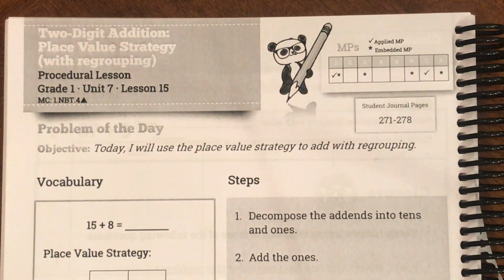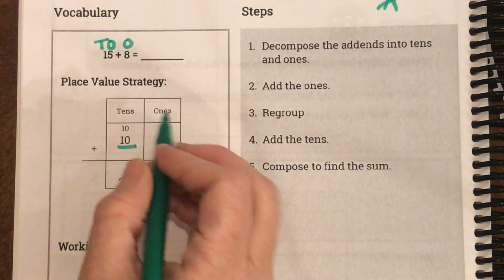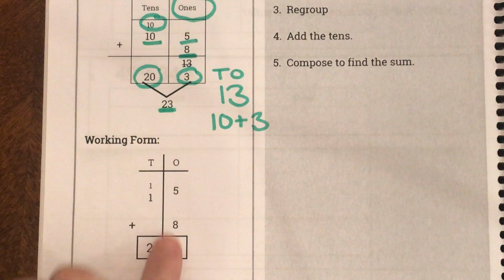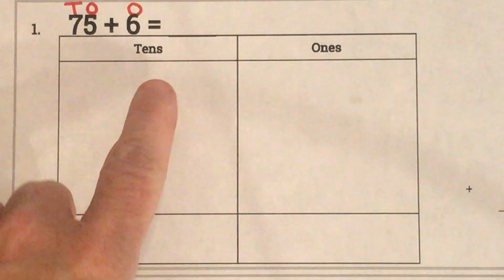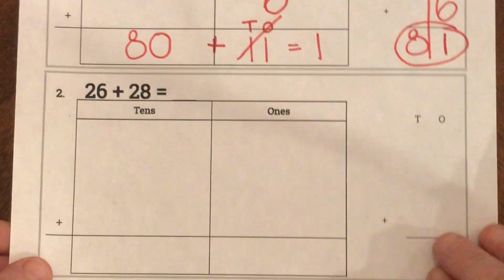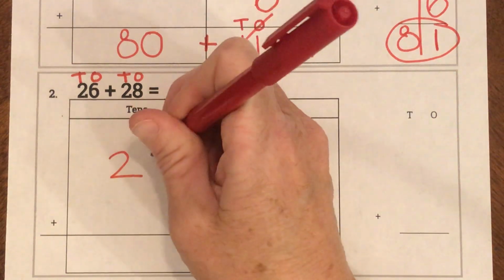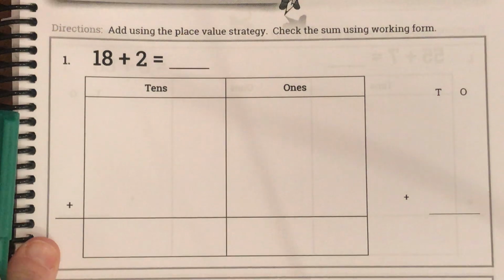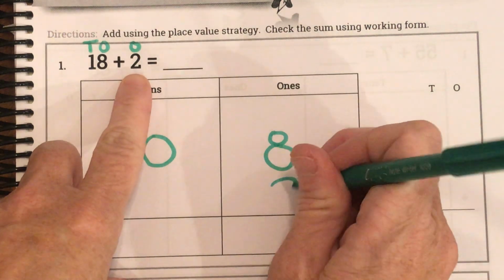1st Grade 20/21 Lesson 7-15